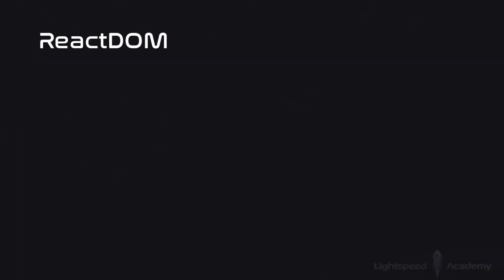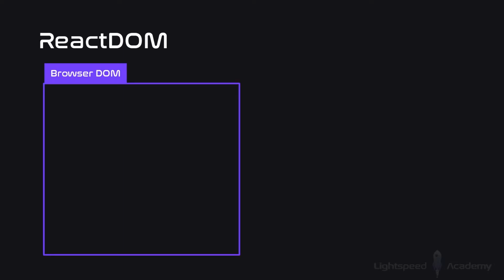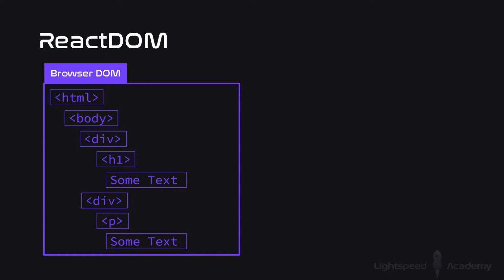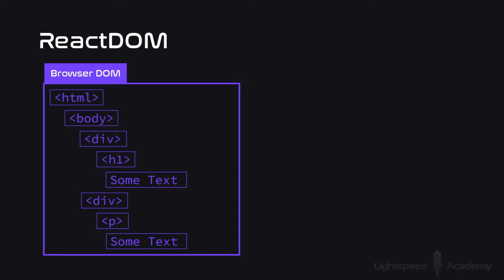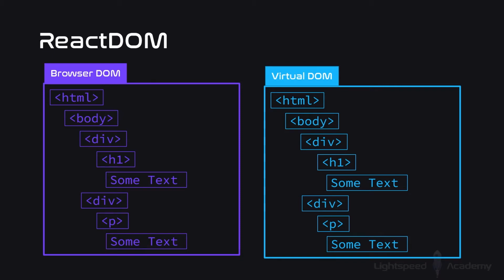Exploring ReactDOM in React | A Guide for Beginners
Welcome to Lightspeed Academy's tutorial on exploring ReactDOM in React! In this video, we will be showing you how to React uses ReactDom behind the scenes to efficiently render content and changes to components and component data.understand and use ReactDOM. ReactDOM is the JavaScript library that React uses to manipulate the Document Object Model (DOM) in the browser. It allows you to mount and update React components in the actual DOM, making it an essential part of React's virtual DOM system. Our expert instructor Jim Cooper will guide you through the basics of ReactDOM, including an introduction to the virtual DOM and how React uses ReactDOM to manipulate the DOM in React. This part of a series of fast-paced videos that will help you quickly learn and understand key concepts in building React applications and websites.⚡️❤️

We will also explain the difference between the real DOM and the virtual DOM in ReactJS, as well as cover the how React uses React Dom to render cojntent. Whether you're just starting out from scratch with React or looking to learn how React uses ReactDOM, this tutorial will help you understand how React interacts with the DOM using ReactDOM'srender method.
So, join us at Lightspeed Academy and learn how React uses ReactDOM today!❤️

⚡️Chapters:
⌚ 0:00 What is ReactDOM?
⌚ 0:10 Explaining DOM in React
⌚ 0:52 Outro